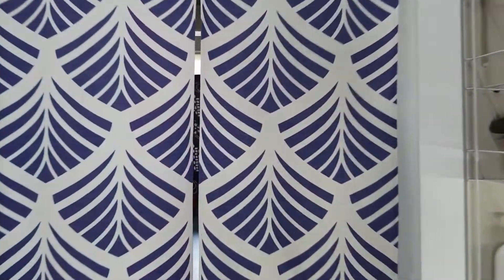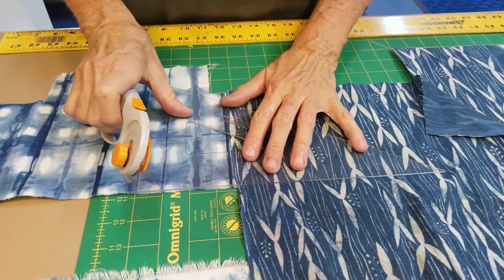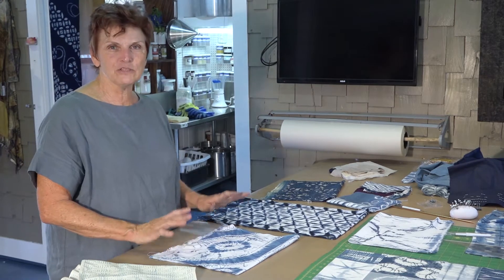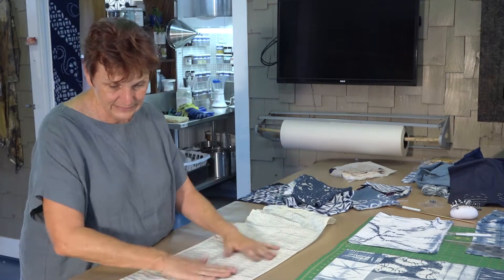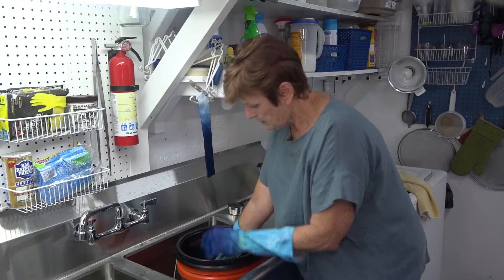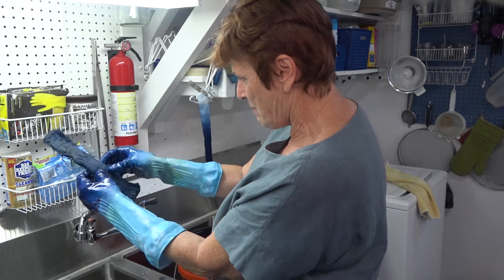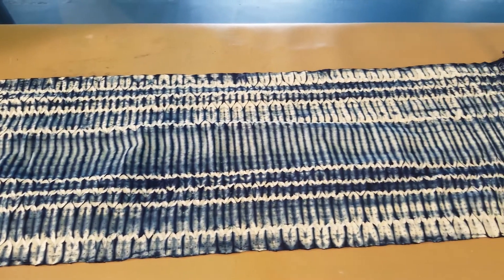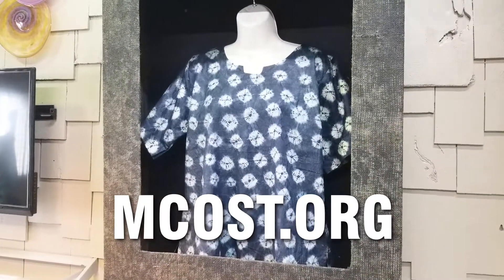Suzanne Connors - Aya Fiber Studio. MCLM Media Pro Digital Marketing & Video Production in Stuart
Suzanne Connors is a Fiber Artist in Martin County, Florida. She has tried many different mediums but always returns to fiber and textile art. Suzanne's work is inspired by her life in South Florida and her times living in the Caribbean islands. She is drawn to the colors of a setting sun and the Indigo blues of the sky and the sea. Suzanne is the owner of the Aya Fiber Studio, a waterfront working & teaching fiber studio that offers fiber art workshops with prominent instructors.
Video Production by MCLM Media Pro - Martin County Lifestyle Magazine, Social Media Marketing on the Treasure Coast